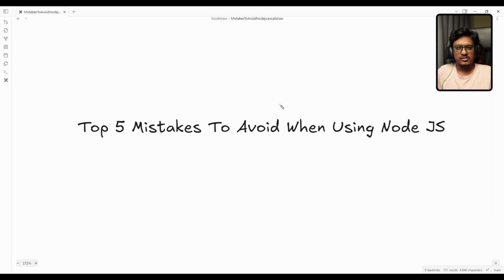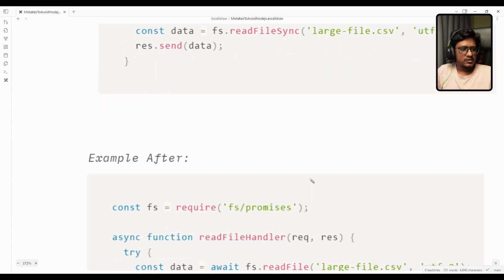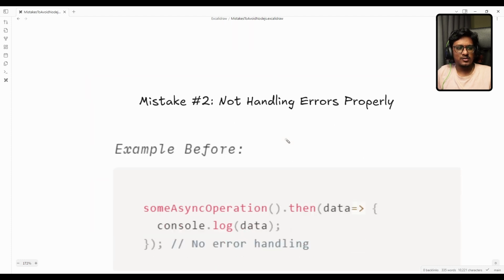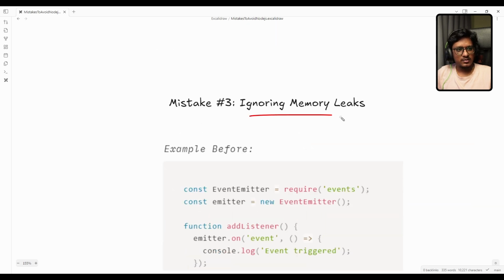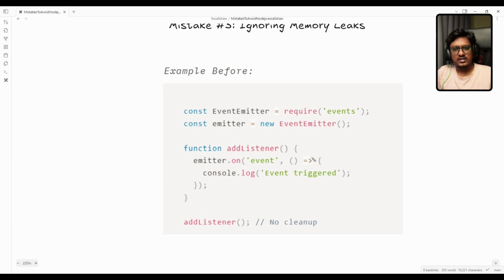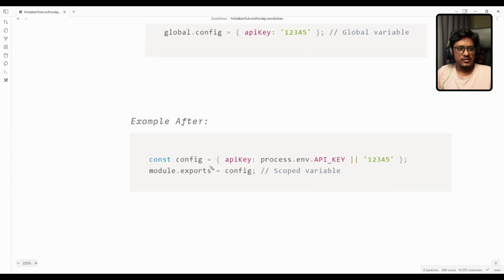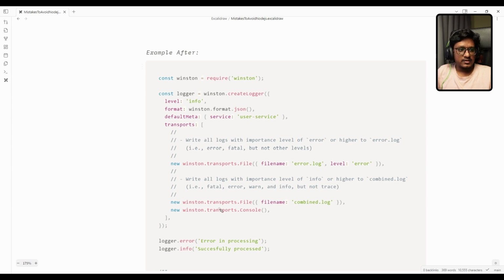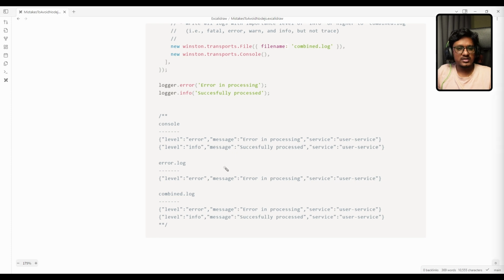Top 5 Node.js Mistakes That Are Slowing You Down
Avoid these common Node.js mistakes that could be holding your applications back!
In this video, will cover the top 5 pitfalls developers face when working with Node.js—from blocking the event loop to ignoring memory leaks—and provide simple solutions to fix them.

Don't miss out on these essential tips for Node.js development!